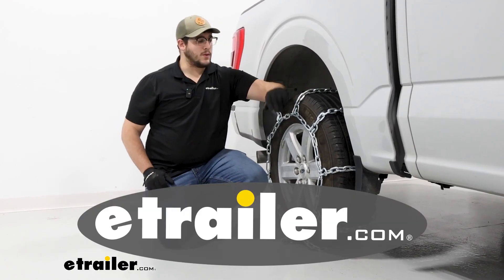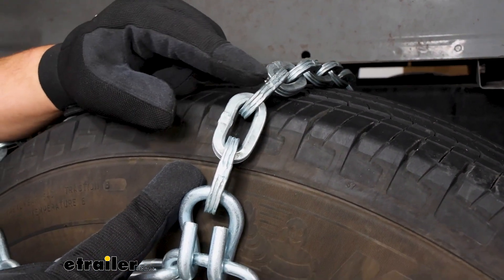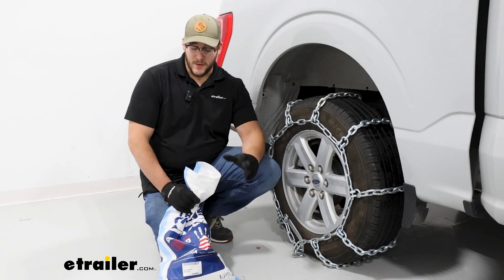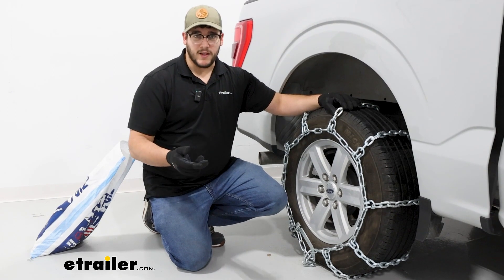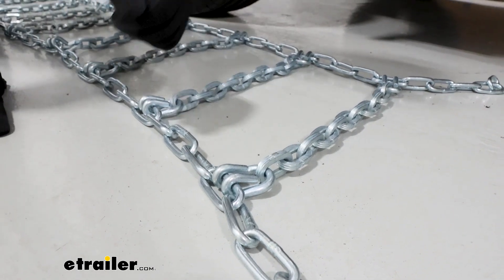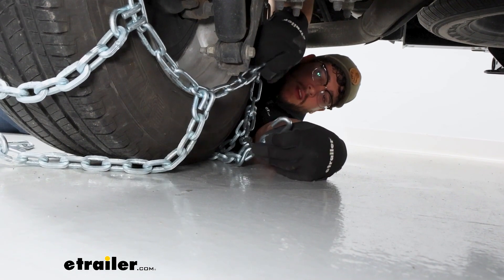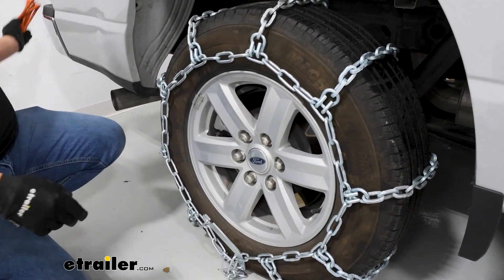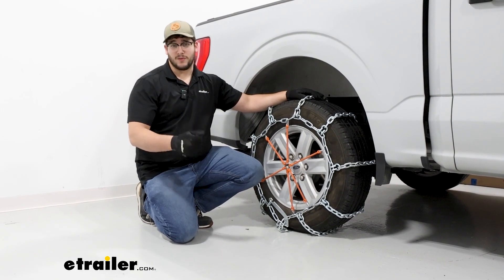etrailer | Set up: pewag Wide Base Tire Chains on a 2023 Ford F-150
Hi, Matt with etrailer.  And today we're talking about the Pewag tire chains,  with square links on 'em, on our 2023 Ford F-150.  And we're gonna have this on tire size 245 70 R17  and we're gonna have this on the rear axle  as what the manual recommends.  This is gonna be able to fit  a range of different tire sizes.  We just have it on the tire size we have today.  But if you're worried about if this will fit  or it won't fit, you can just plug in  your vehicle's information into our fit guide  and make sure this is gonna be the correct fit for you.

So let's check it out.  These are gonna be a great set of chains for ya  if you're looking for something that's gonna get you through  a lot more extreme conditions.  And the reason that's gonna be  is because we have these square links at the top.  Those square links are designed to help you  bite through ice and snow.  And we have these grooves along them,  and what those grooves are gonna do is assist with that too.

They're gonna be made of a nickel alloy,  so they're gonna be very weather resistant.  So they're gonna last you a lot longer  than any of your other standard chains.  We're also gonna have this ladder pattern design to 'em.  And what that ladder pattern design  is designed to do is help you  when stopping and starting.  And in the center, at the bottom,  we'll notice we have this lever.

And you're gonna get a lot of your slack out  using this lever right here.  What I do recommend, though,  is investing in a rubber tensioner.  Because when you do drive, this will loosen up  just a little bit, and your chains  won't be as tight as they should be.  So a rubber tension is gonna help  take out all of that slack we have.  The chains are gonna come in a set of two,  in this pretty light duty bag.

So, when you have these in here  and you're using it a few times, this bag  is probably going to degrade with over time.  That's because, like I said,  these are some pretty heavy duty chains.  They're gonna start to tear through that bag,  especially if they're still slightly damp  when you put 'em in here.  So what I recommend is just putting 'em  in a small tote instead, or investing  in a small tote to keep you chains stored.  Now overall, these are be a great set  of chains, like I was talking about earlier,  if you are trying to go through  those more extreme conditions,  with either really deep snow or thicker ice.  Now, it doesn't have any cam tensioners on it.  And if that's an issue for you, we do have  some of these that have cam tensioners on them as well.  And if the square links are a little bit  too rough for your liking, maybe you're more  using it for moderate conditions,  I'd recommend twist links instead too.  We have plenty of options on our website.  To start off the installation,  I recommend grabbing some gloves, make it a lot easier.  And if you are doing it for the first time,  I recommend staying home, putting 'em on  because they're gonna be a lot more difficult  to try to get these on, on the side  of the road, in the middle of a blizzard.  But when you're looking these over,  the two things we're looking for  is if there's any damages to our links,  anything looks out of the ordinary,  and if this is in the right orientation.  So the first thing you wanna look for  is if these hooks are facing up,  so it's away from your tire so they don't puncture it.  And on the other side, we wanna make sure  we have access to this lever, and this is gonna be  furthest away from your tire.  If that looks good, we can start putting 'em on.  (chain clatters)  What I like to do is just grab 'em from the center,  lift up, and drape 'em over.  (chain rattles)  Recommend when you do put this over,  just grab it from one side,  so it doesn't drag across your rim  and scratch anything up.  And spread 'em out.  What we're looking for is for an even fit,  so it's not hanging down too low on one side.  It's just centered on your tire.  And these chains at the bottom are gonna be easy to grab.  So we can make our connections on the front and back.  Speaking of that connection on the back,  all we have to do to do that  is grab this metal hook,  and run it through one of these links  that are hanging off on the side.  And when you are doing this,  I recommend trying this a few different time